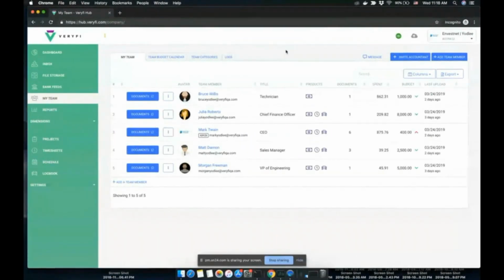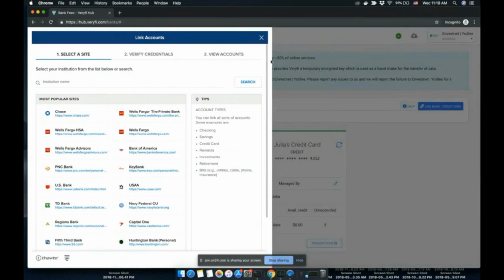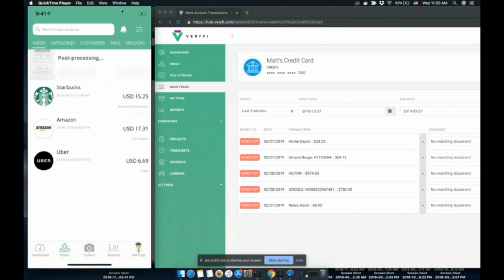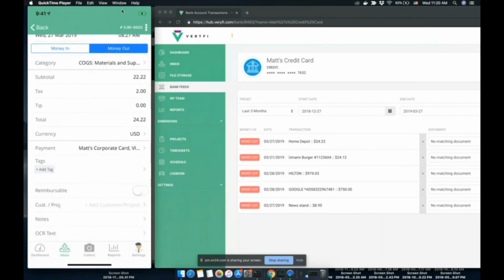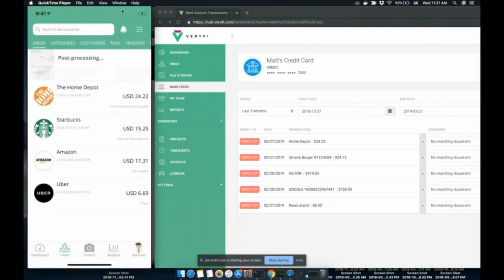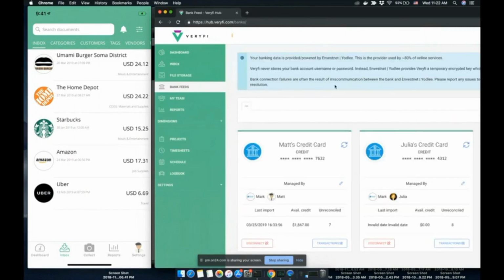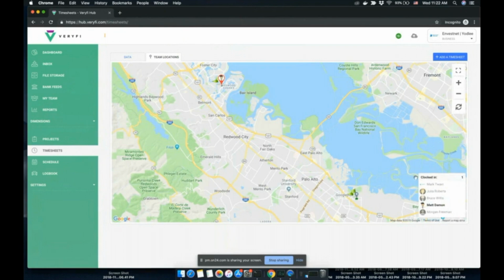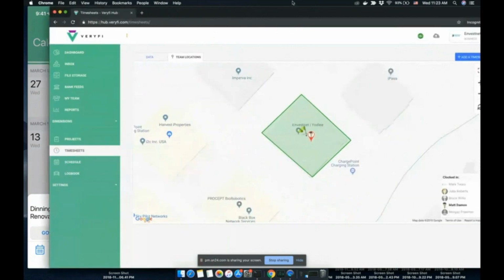5 Min: Veryfi's Real-Time Bookkeeping AI Platform Intro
Smarter Project Expense Management. Veryfi eliminates 90% of your time wasted chasing records & doing data entry.

"A new and better way to automate bookkeeping. We went from a weekly chaos of receipts and frantic data entry into QuickBooks Desktop to full real-time automation and transparency in a single day. Veryfi is now my team’s all-in-one bookkeeping copilot."
~ Wes from Mahogany Builders, Chicago

WHY VERYFI

- Modern Bookkeeping with Veryfi is much more fun than traditional bookkeeping
- Veryfi has Fort Knox Data-privacy and security
- GDPR, HIPAA, CCPA and ITAR (GovCloud) compliant
- Veryfi is a Leader in Data Extraction & Automation of Receipts, Bills & Invoices
- Veryfi has no humans or sock puppets in the loop, just machines
- 3 Seconds to Extract, Automates Data Entry and Categorize Financial Documents
- Veryfi products are Value based with Transparent Pricing
- Veryfi is Loved by our Customers

“Most of the information to make better decisions sits inside a company.”
~ Chamath Palihapitiya, Billionaire, Investor at Social Capital

GET MOBILE APPS FROM APP STORE